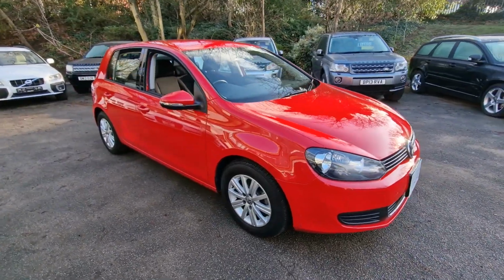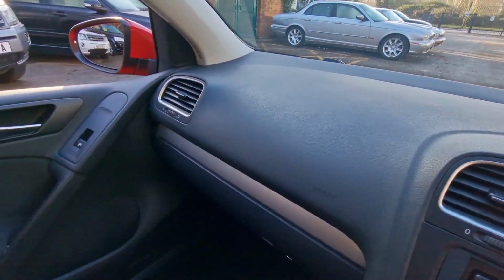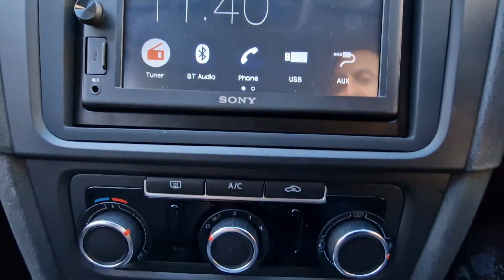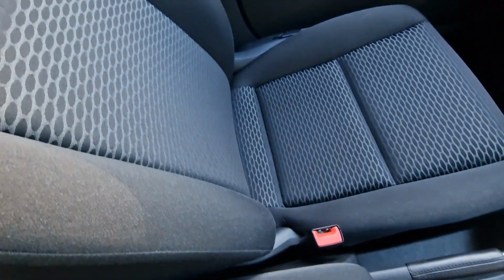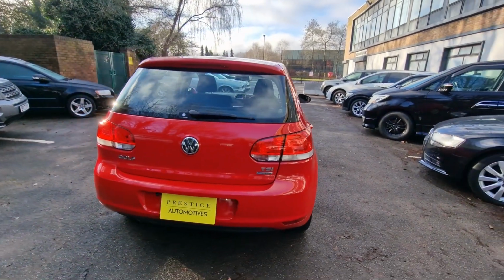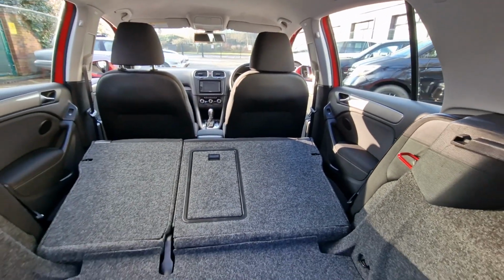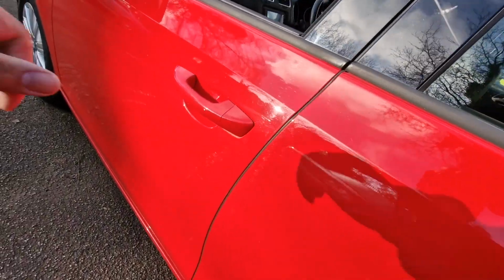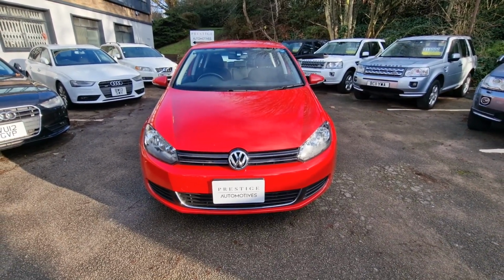VW GOLF 1.2 TSI BLUEMOTION TRENDLINE AUTO ULEZ COMPLIANT ONLY 22,000 VERIFIED MILES CAR PLAY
Volkswagen Golf, 1.2 litre, Automatic, petrol, ULEZ compliant, only covered 22,000 verified miles (35,336 verified kilometers). This vehicle comes with seating for 5 people with 2 ISOFIX anchor points, split folding rear seats, removable parcel shelf, DSG automatic gearbox, reversing camera, Sony car play system, air conditioning, electric heated power folding mirrors, auto stop start, auto headlights, 15 inch multi spoke alloy wheels, a perfect family practical hatch back vehicle.

This is an Imported Vehicle.

This vehicle comes with one key.

As part of our service at Prestige Automotives, we are pleased to offer a 6-month Warranty + Roadside Assistance.

We are working very closely with a well-established finance company, Octane Finance, who are rated excellent five stars on Trust Pilot. Their dedicated team are available 7 days to discuss all options available.

All of our vehicles are hand-picked and checked by our trusted experts prior to shipping to the UK. All our vehicles undergo a service and receive a new service book prior to selling.

Please call if you wish to arrange a test drive as we are working strictly by appointment only. To book a viewing, test drive or to leave a deposit to secure your vehicle please call on . Delivery is also available, please call for a quotation.

Thank you for taking the time to read through our advertisement and we hope to hear from you soon.